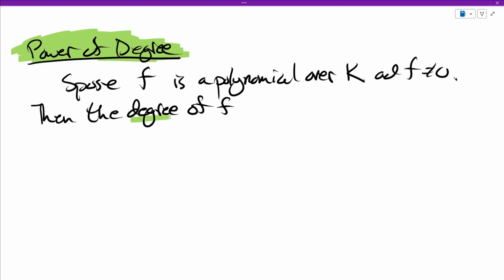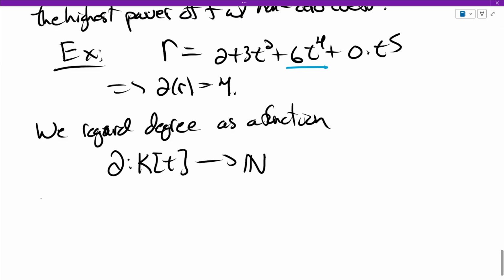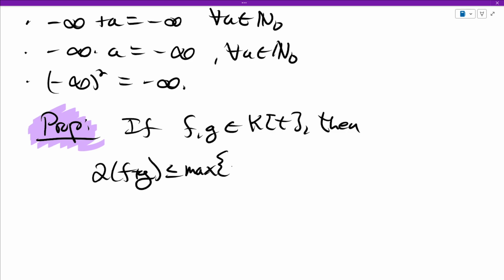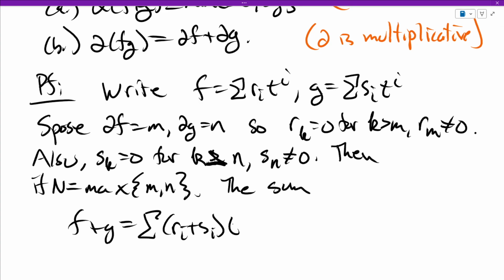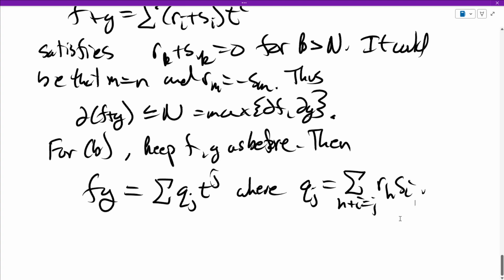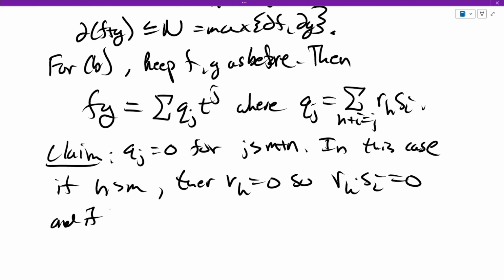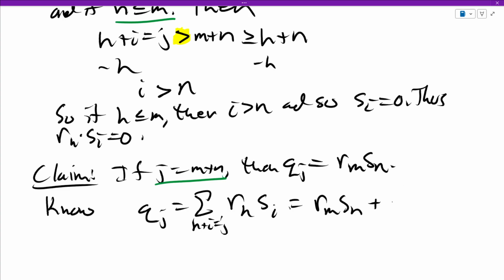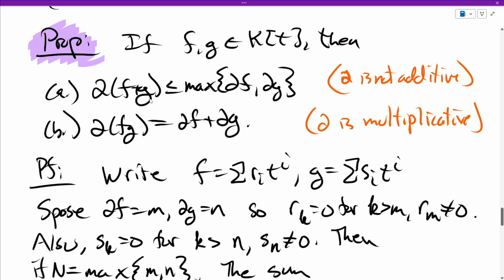Chapter 2, Fundamental Theorem of Algebra, Degree and Properties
Missing piece in proof of Proposition part (b): If either f,g = 0, then fg = 0 and both sides are -\infty.